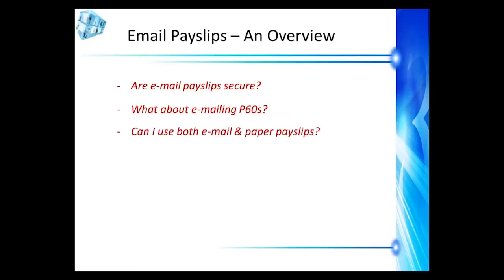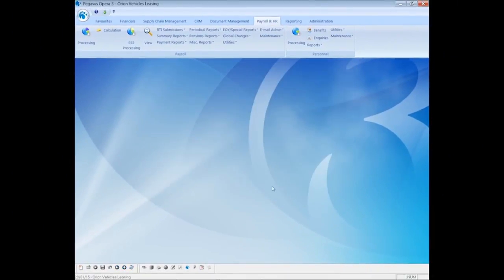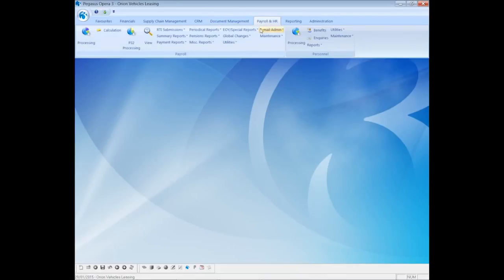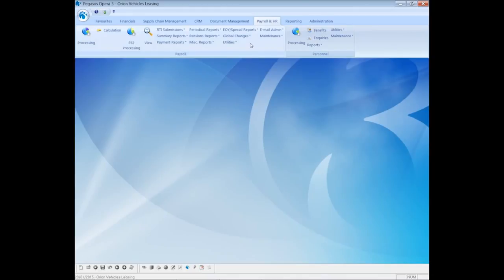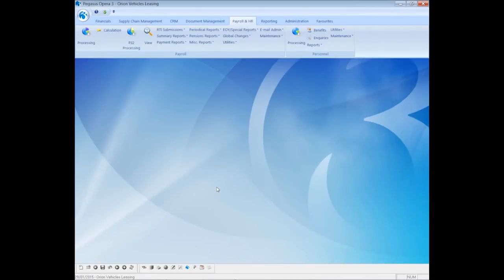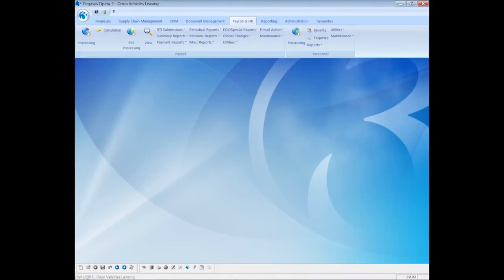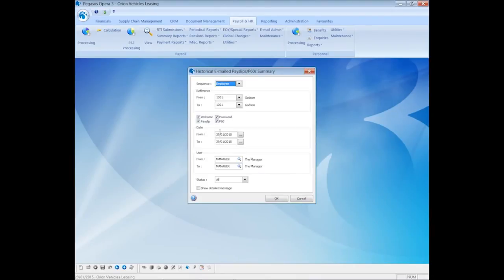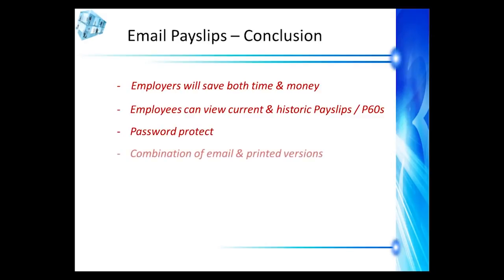E mail Payslips and P60s - Pegasus Opera 3 - PCI Services